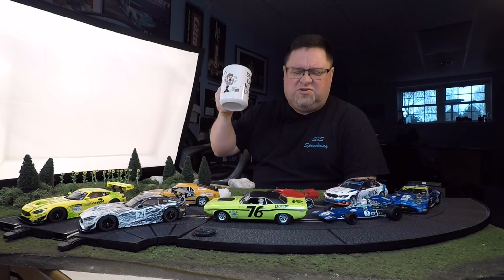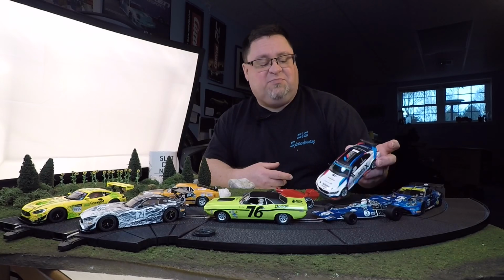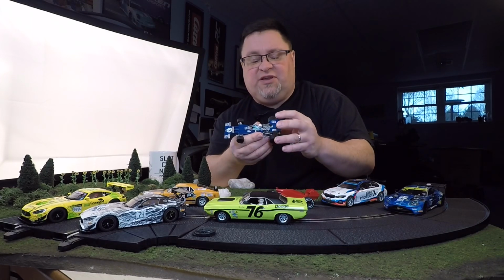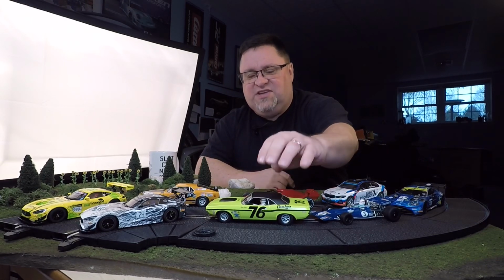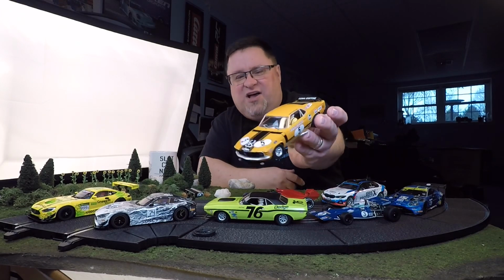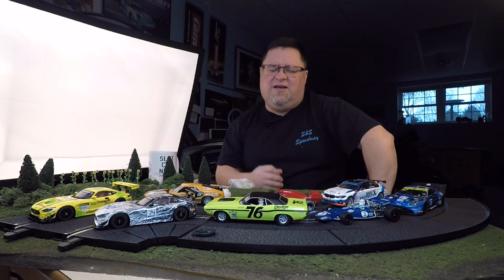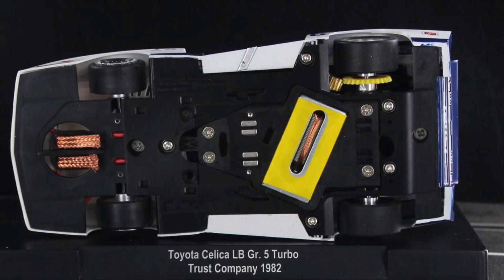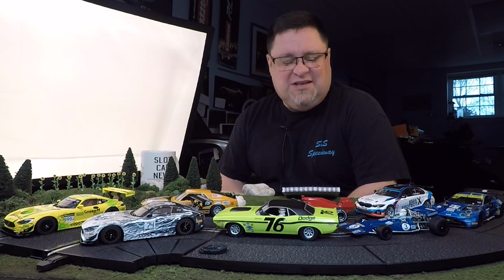TGIF-Scalextric, Fly, Sideways news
News from Scalextric, Fly, Sideways this week.